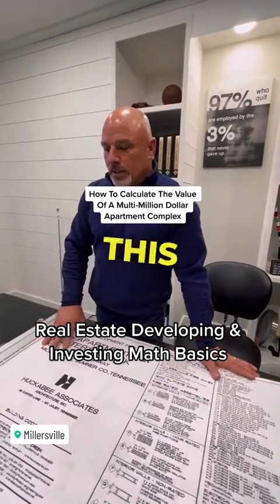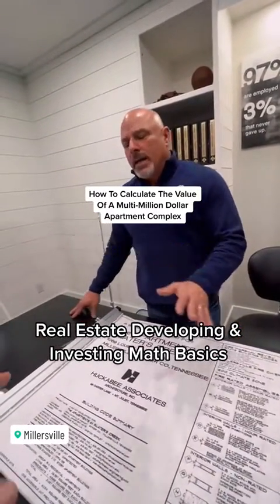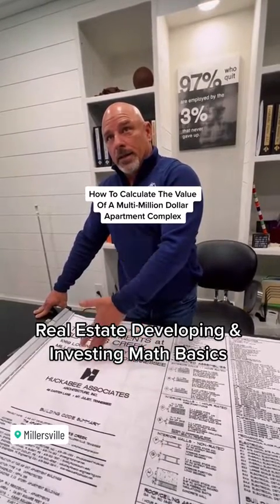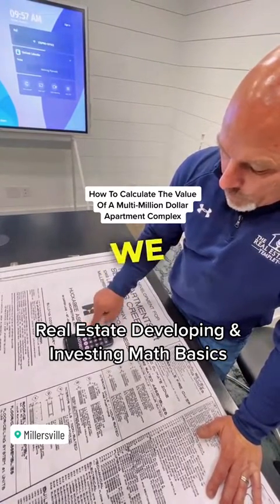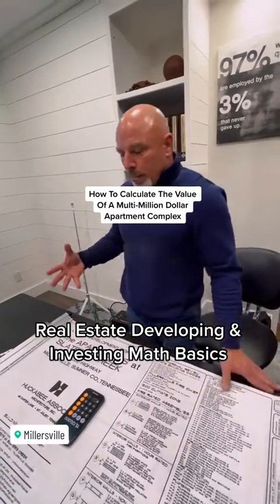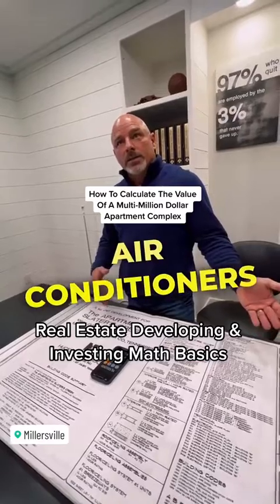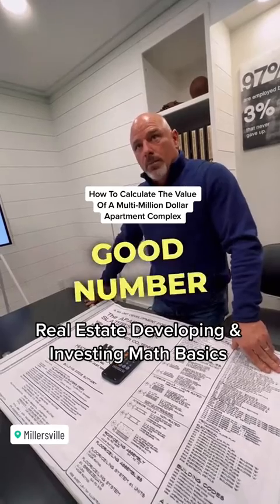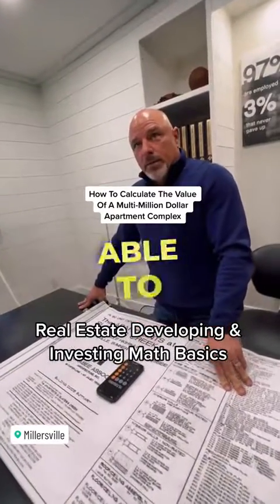How To Value An Apartment Complex | Basic Real Estate Math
Valuing an apartment complex can be done using several methods, including the income approach, the market approach, and the cost approach.

Income approach: This method values the property based on the income it generates.

This includes the rent collected from tenants, any additional income from amenities or services, and any expected future income. To use this method, you'll need to calculate the property's net operating income (NOI) by subtracting operating expenses from gross income. Then, divide the NOI by the capitalization rate (cap rate) to determine the value of the property. Market approach: This method values the property based on comparable sales of similar properties in the area.

 This includes looking at recent sales of similar apartment complexes and adjusting for any differences in size, location, and condition. This method is useful for getting an idea of what similar properties are selling for in the area. Cost approach: This method values the property based on the cost to rebuild or replace it. This includes the cost of the land, the cost of construction, and any necessary improvements or renovations.

This method is typically used as a check against the other two methods, as it provides an estimate of what it would cost to replicate the property. It's worth noting that in order to get the most accurate valuations it's important to have access to current and accurate data, such as lease agreements, financial statements, repair and maintenance records, real estate comparables and etc.